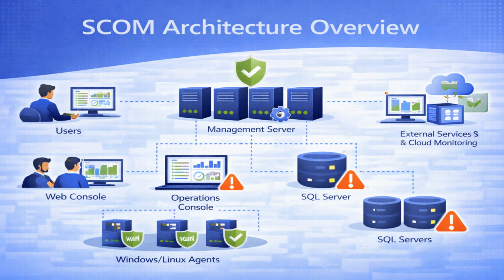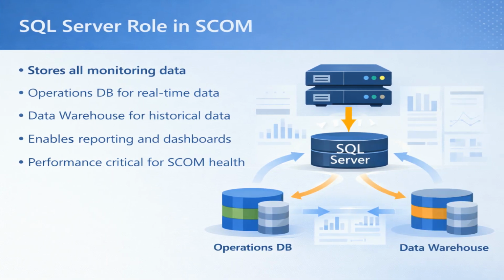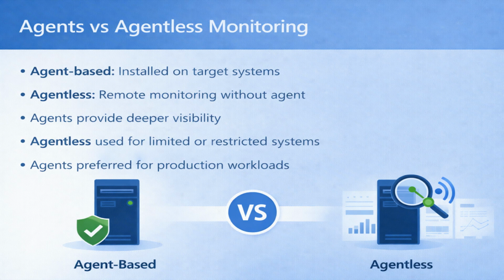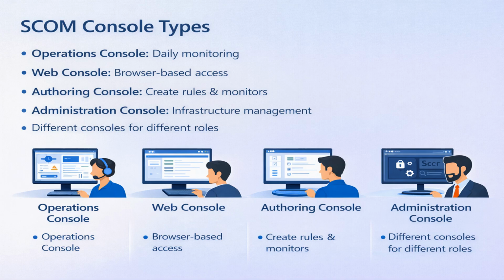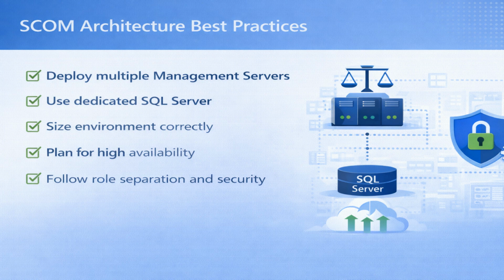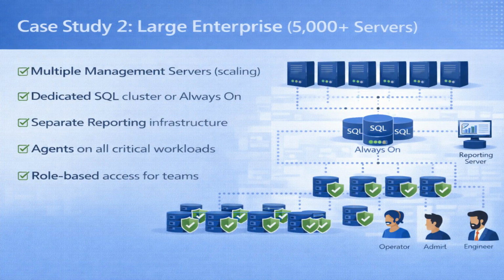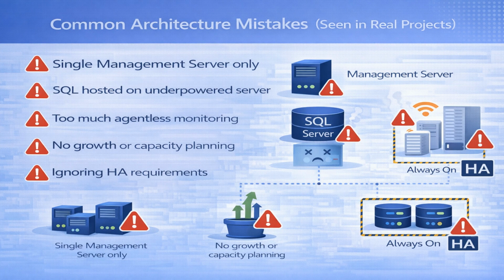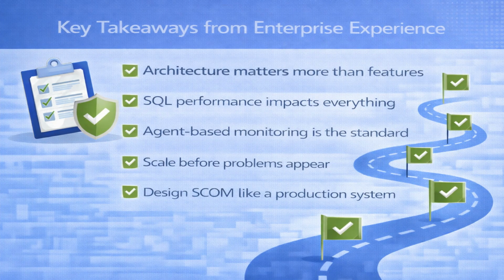SCOM Architecture Explained: Enterprise Design Guide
Confused about how SCOM Architecture actually works in real enterprise environments?
In this session, we break down SCOM Architecture Explained in a simple, practical, and production-ready way.

This video is designed for Windows Server Administrators, System Engineers, and IT Infrastructure professionals who want to understand how Microsoft SCOM (System Center Operations Manager) works behind the scenes.

📌 What You’ll Learn in This SCOM Tutorial:

High-level SCOM Architecture Overview

Role of the Management Server (processing engine)

Role of SQL Server in SCOM (Operations DB & Data Warehouse)

Agents vs Agentless monitoring explained clearly

Different SCOM console types

Enterprise architecture best practices

Real-world case studies from production environments

Common mistakes seen in enterprise deployments

Architecture insights useful for SCOM Interview Questions

SCOM performance, scalability, and reliability depend heavily on architecture design.
Most production issues are not configuration problems — they are architecture decisions made early on.

Understanding SCOM Architecture is critical for:

Enterprise monitoring stability

Certification preparation

Technical interviews

Real-world infrastructure design

If this video helps you understand Microsoft SCOM better,